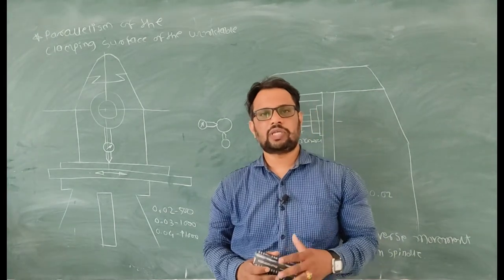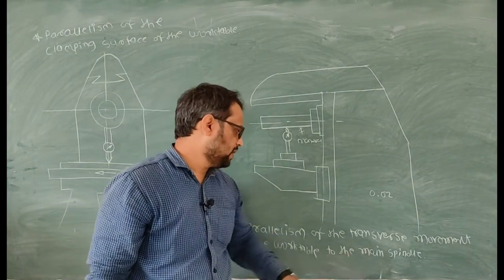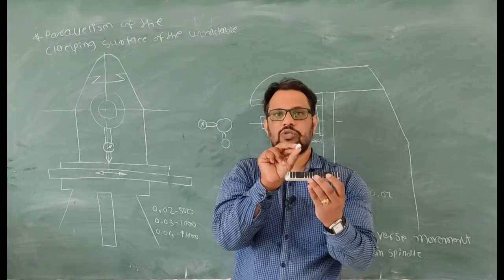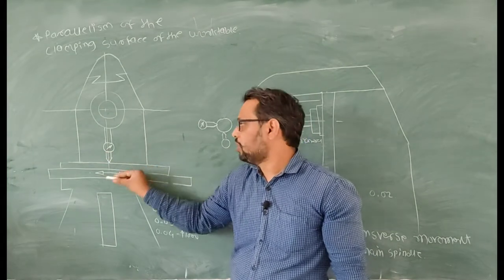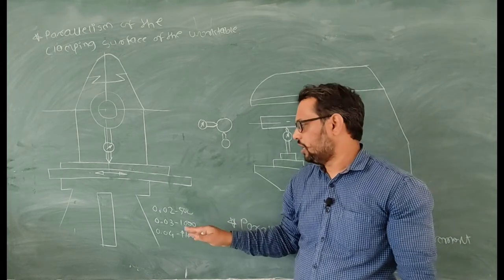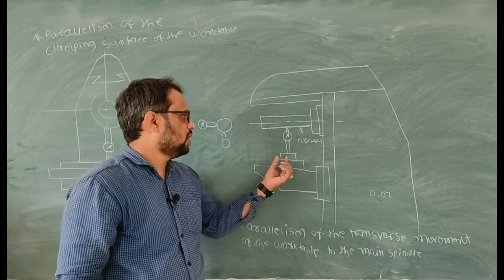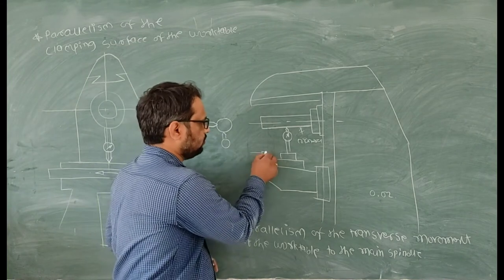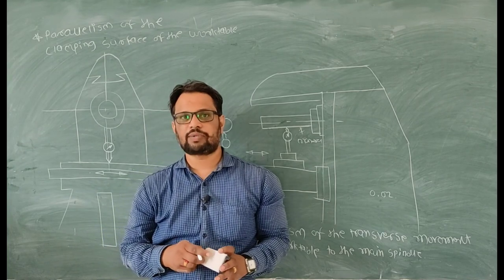Parallelism of the Clamping Surface of the Work Table in its Longitudinal Motion in English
Dear students in this video we are going to see how to check parallelism of clamping surface of milling machine in longitudinal direction. For this I attached a dial indicator to spindle and touch the pointer to clamping surface of machine. If surface is uneven then use straight edge.
In this video two alignment test is described on milling machine.